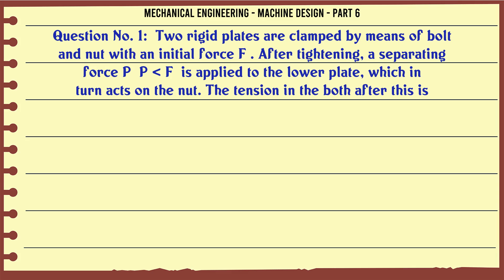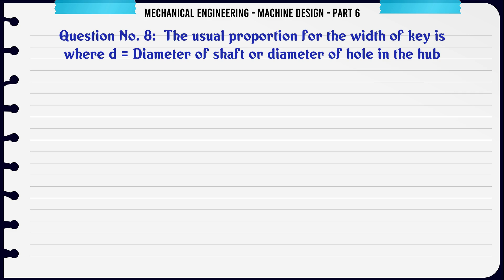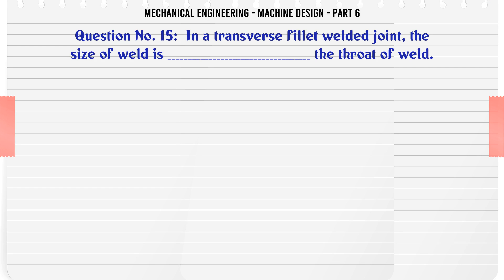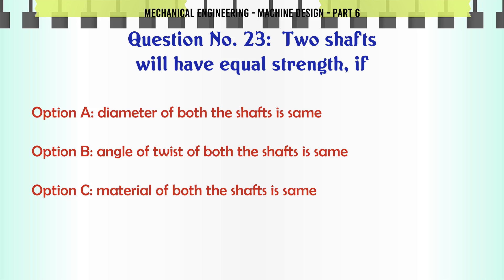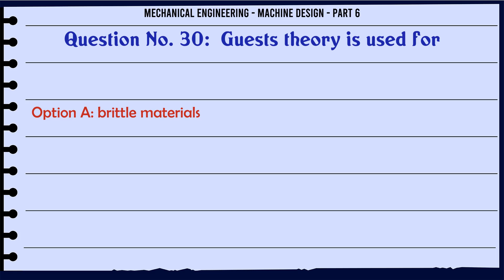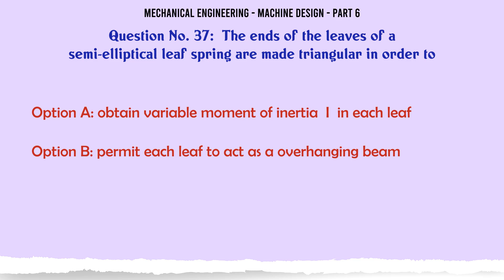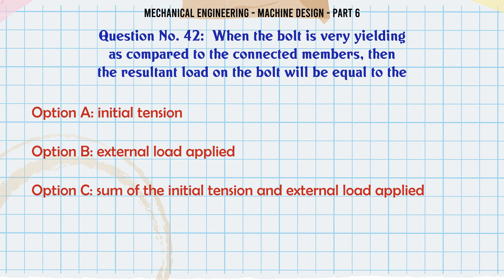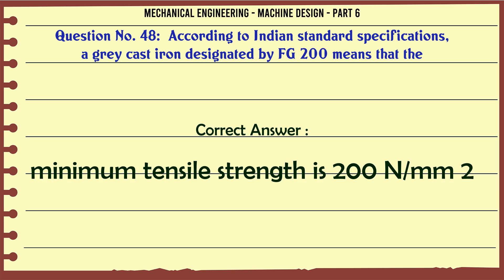MCQ Questions Machine Design - Part 6 with Answers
Machine Design - Part 6 GK Quiz.

Question and Answers related to Machine Design - Part 6

List of top 5 Questions:

A saddle key __________ power through frictional resistance only.

According to Indian standard specifications, a grey cast iron designated by FG 200 means that the

Content of this Video:

MCQ question answers for Machine Design - Part 6

Important Questions in Mechanical Engineering

Mechanical Engineering MCQ Questions you must know for Interviews, Exams, and Quiz